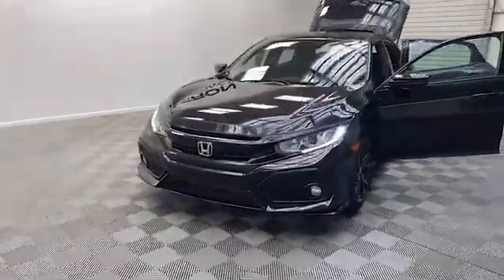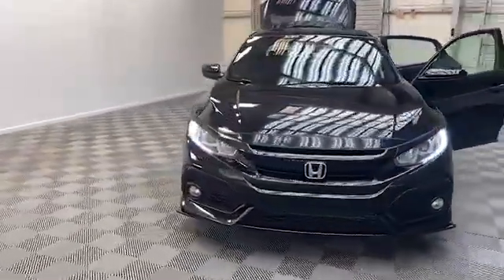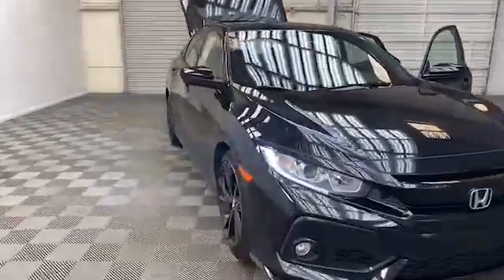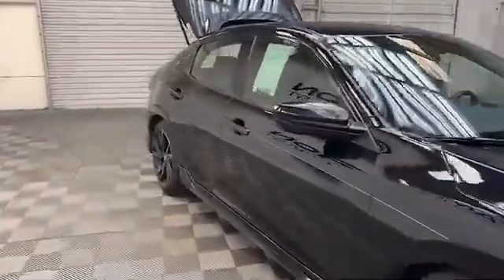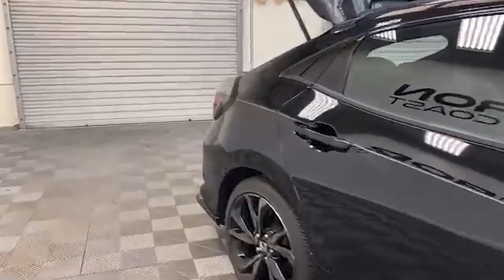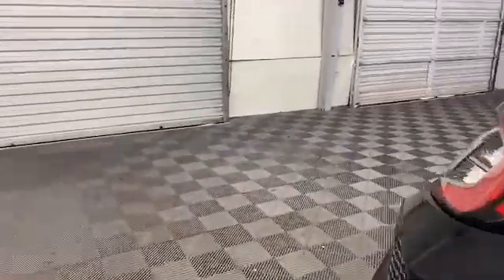2019 Honda Civic Sport Hatchback for Sale!!!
Just arrived here at Tameron Gulf Coast, we have this 2019 Honda Civic Sport Hatchback!
On the exterior of this Civic, you'll find power and heated door mirrors, fully automatic headlights and rear back up camera.
Inside we have comfortable cloth seating for 5, push to start technology and a lane departure technology.
The 5 inch LCD display has Bluetooth technology to keep you connected on the go.
This 2019 Honda Civic has less than 40,000 and comes with the AutoCheck Buyback Protection.